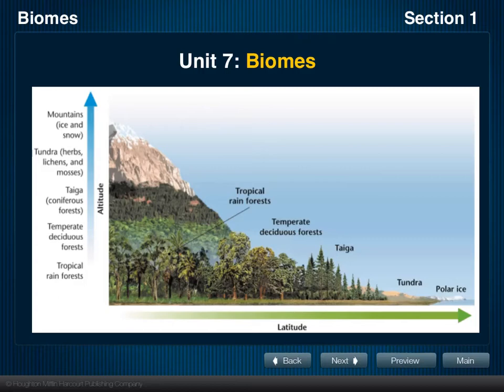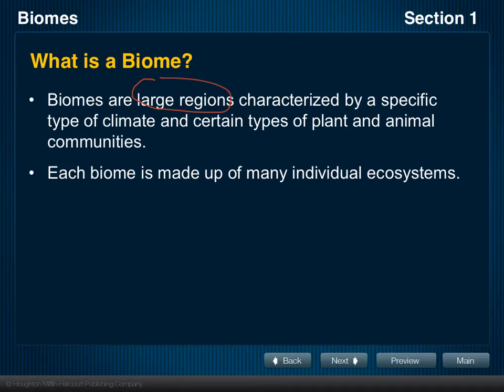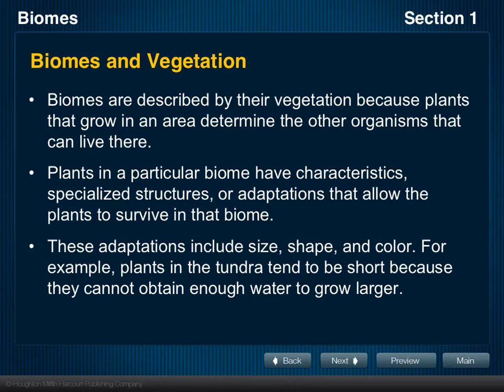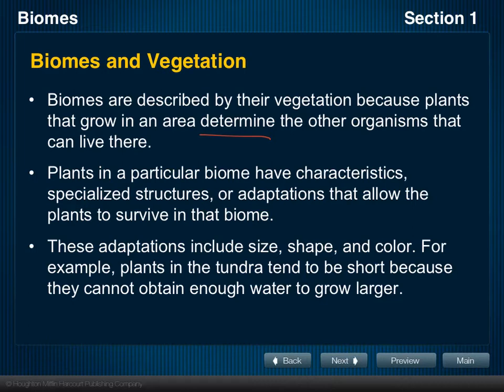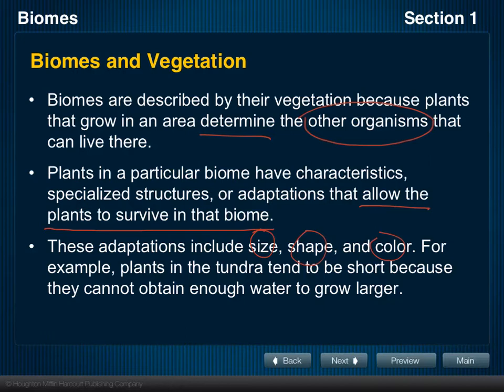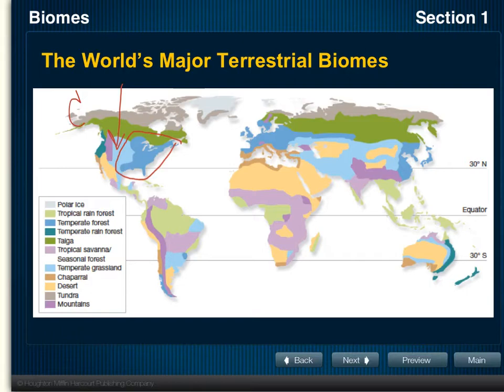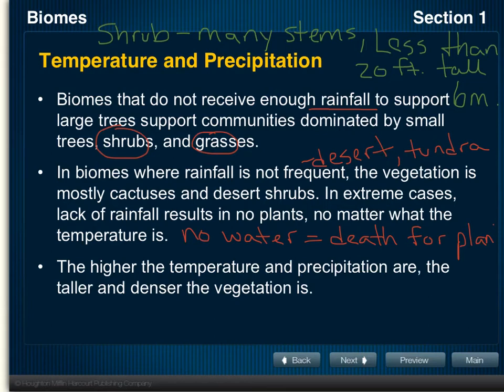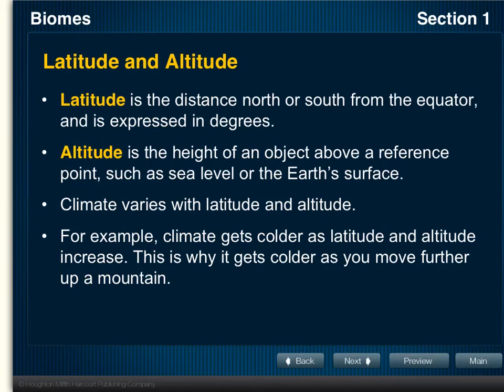Unit 8: Biomes lecture 1